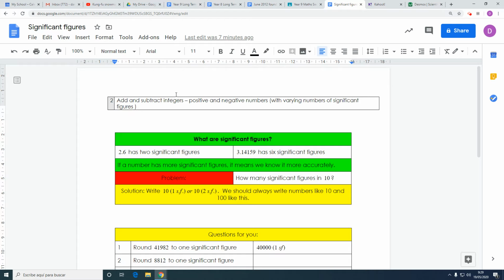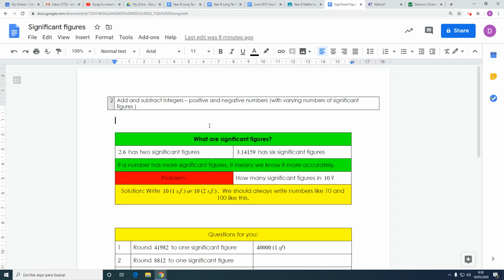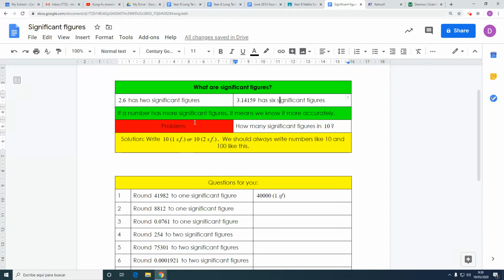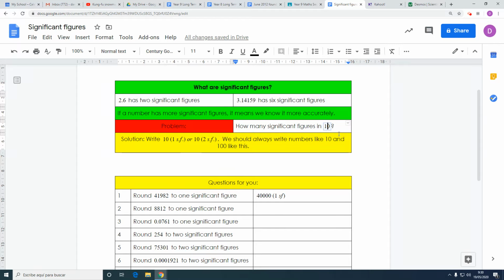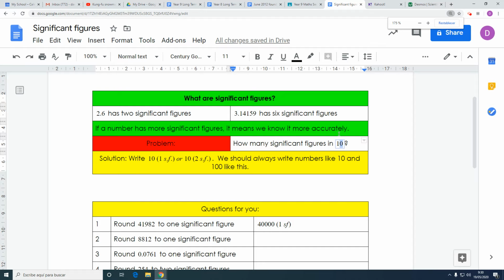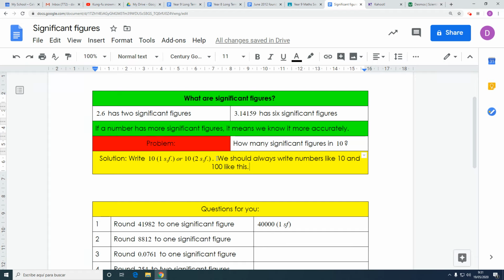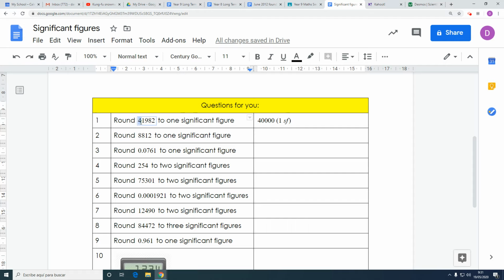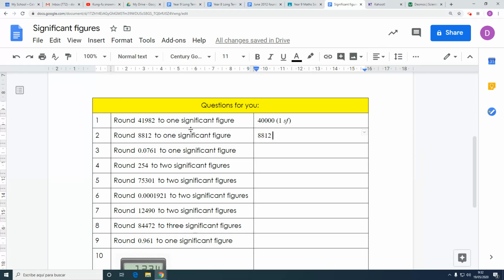Untitled: May 19, 2020 9:33 AM